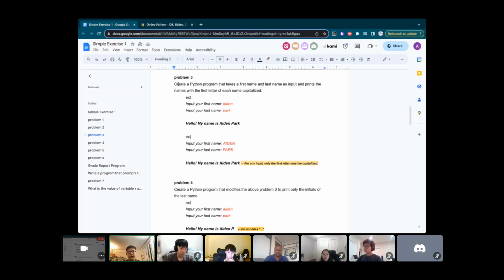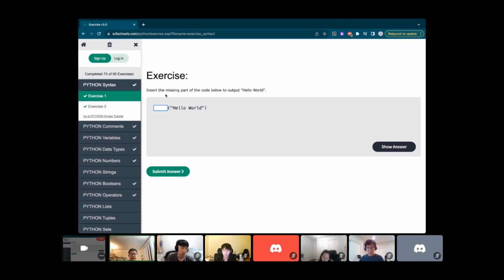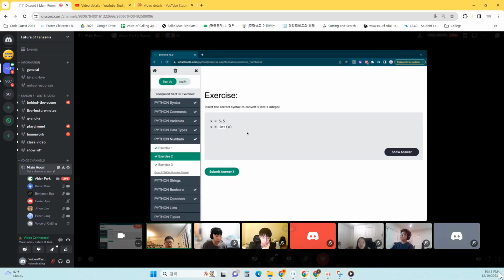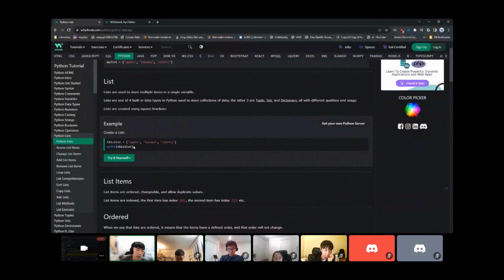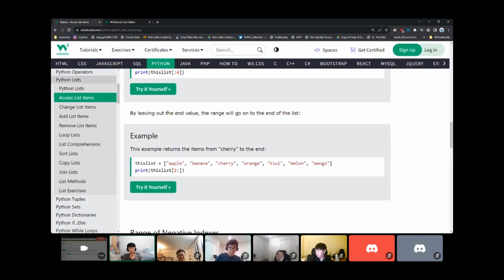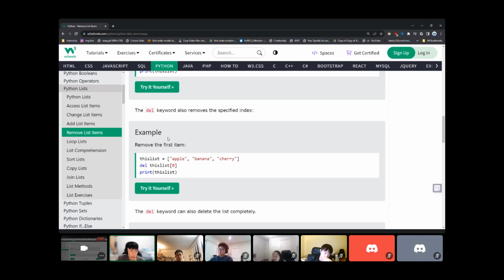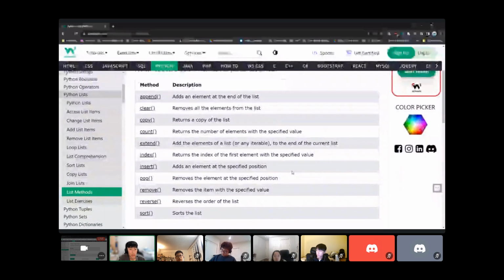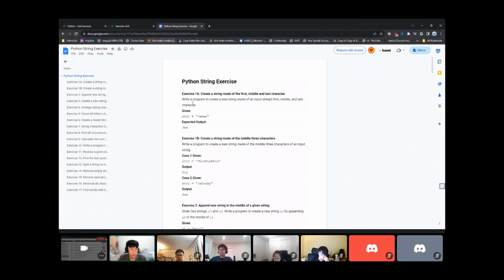Future of Tanzania Season 4 - 12/20/2023